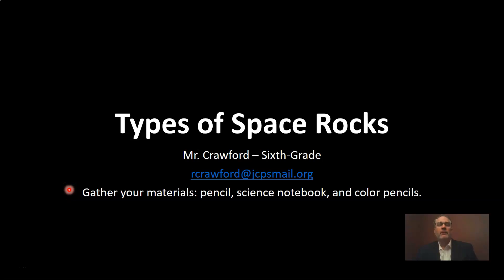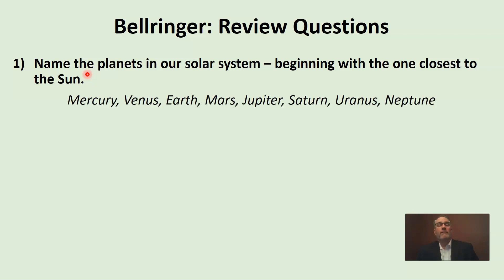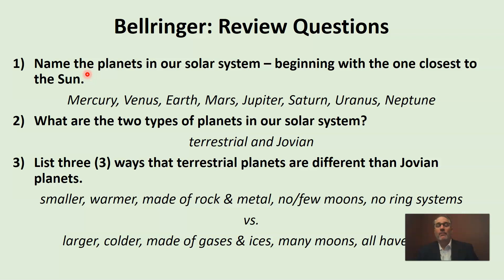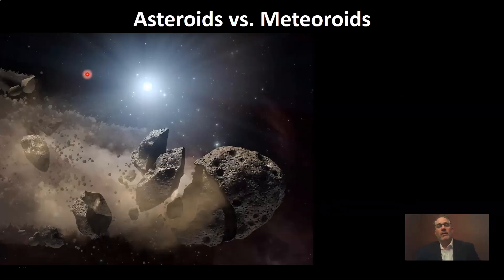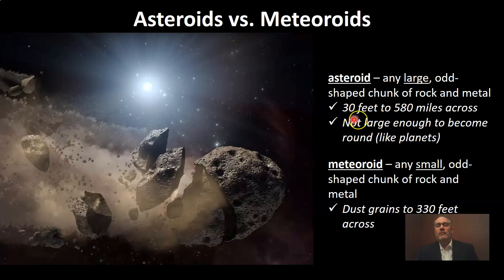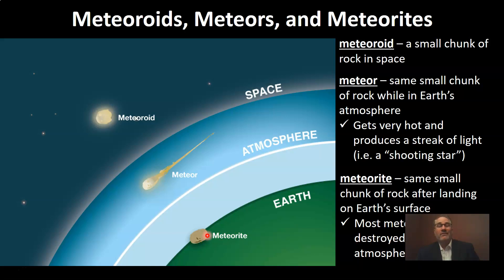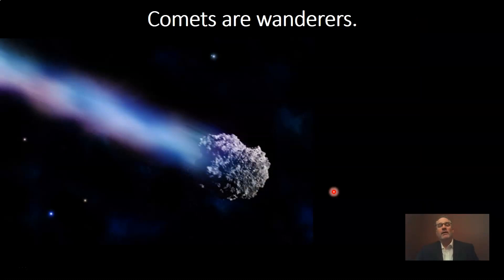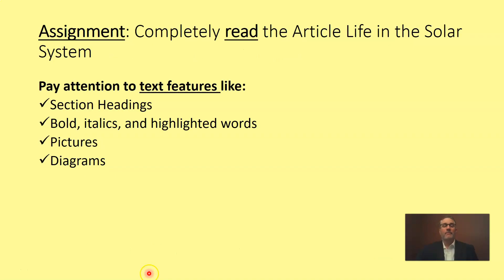Types of Space Rocks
- List the characteristics of asteroids and meteoroids and explain how they are different.
- Explain the difference between a meteoroid, a meteor, and a meteorite.
- Name the location of most asteroids in our solar system.
- Explain what a rogue asteroid is and why scientists study them.
- List the basic characteristics of a comet and explain basically where most comets are found.